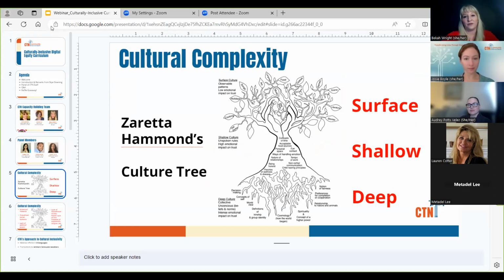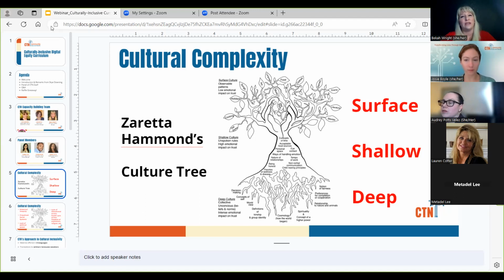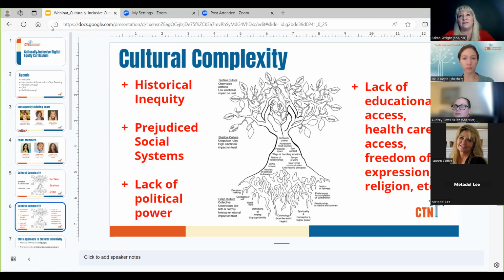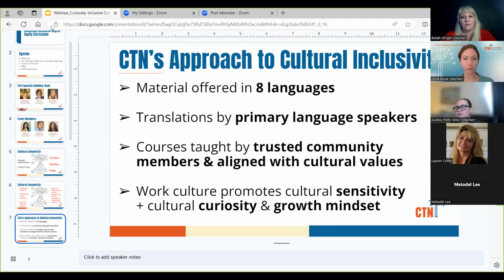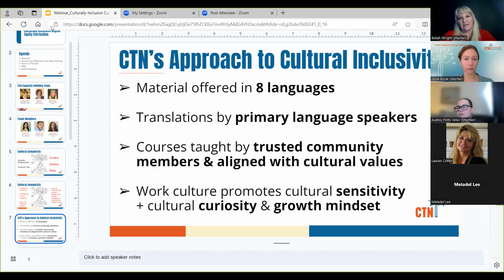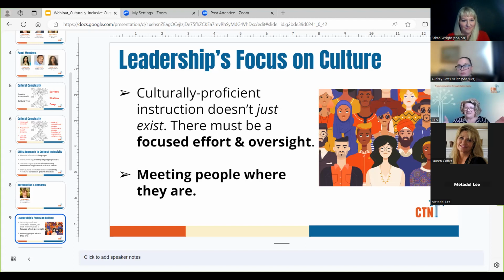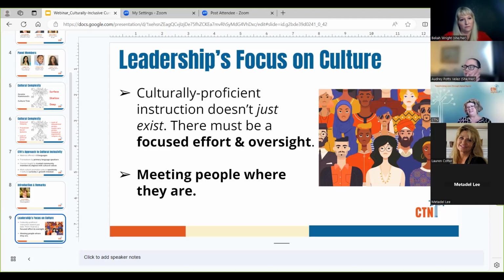CTN Culturally Inclusive Curriculum Webinar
In the spirit of promoting culturally inclusive curriculum, CTN’s capacity building initiative, digitalLIFT, will present some key ways to tailor digital literacy & technical training programs to learners in diverse communities. Strategies include cultural competency and sensitivity practices, trauma-informed responses, and an understanding of systemic biases that perpetuate digital marginalization. Special introduction by CTN’s Programs & Partnership Director, Skye Downing.
A panel of CTN staff will present their thoughts and strategies, and answer questions.